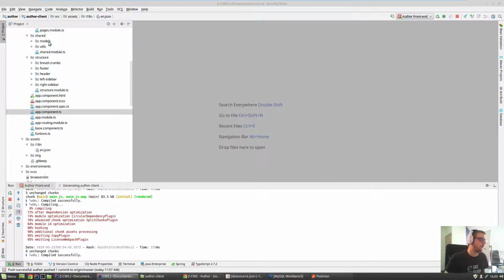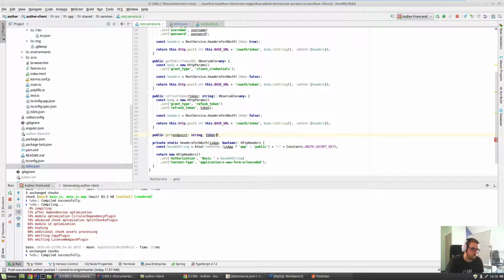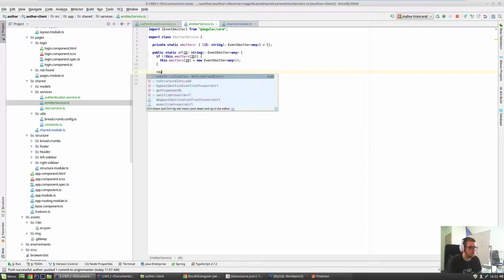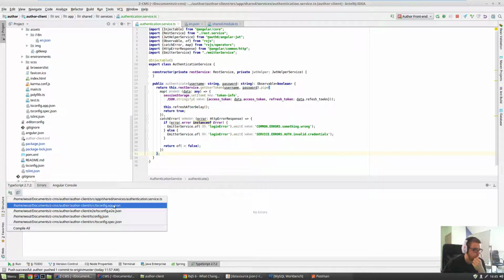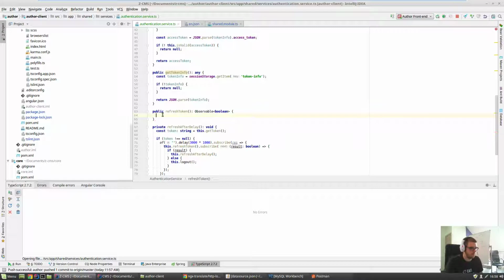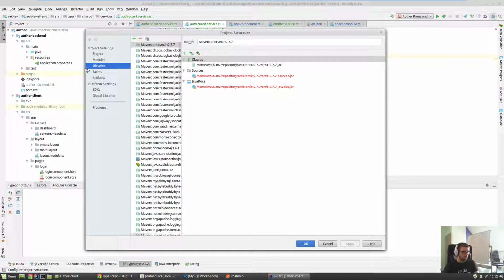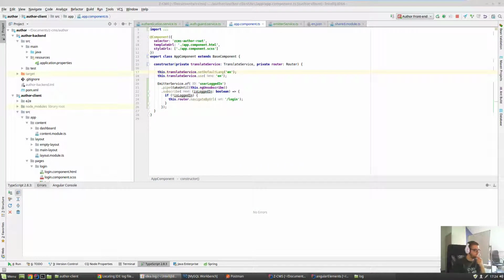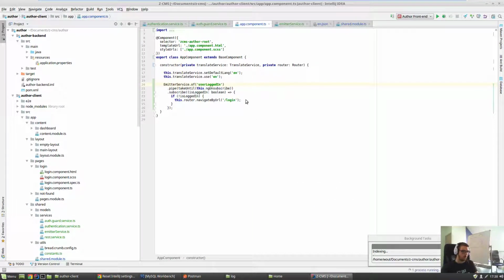Create a CMS in Java | Spring | Angular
Hi,

I'm zwaldeck a Full stack developer with a passion to learn new things. In my streams you can interact with me via the chat. I will try to answer all your questions.

In this tutorial series I am going to try to teach you guys how to create a Java CMS.

Technologies we will be using:
 - Spring
 - Angular